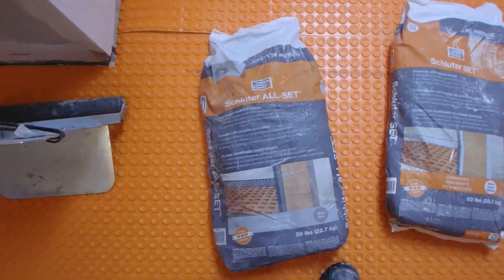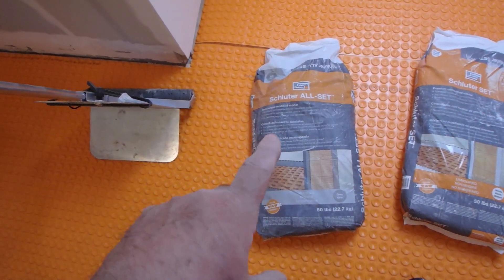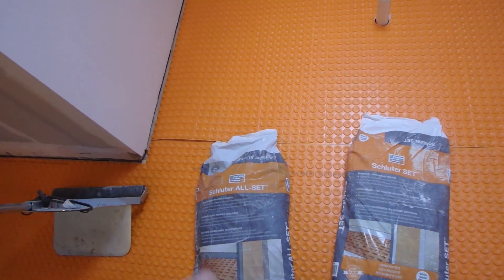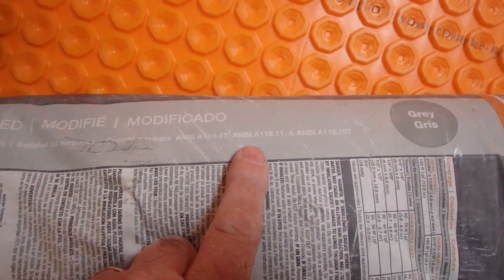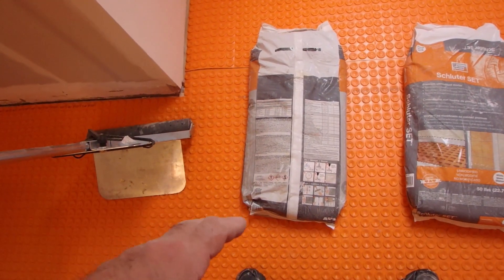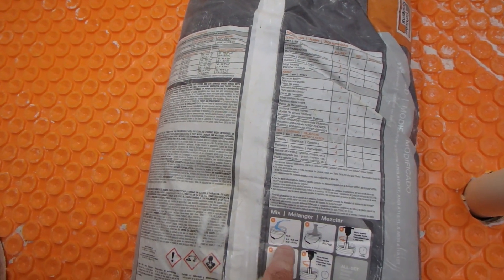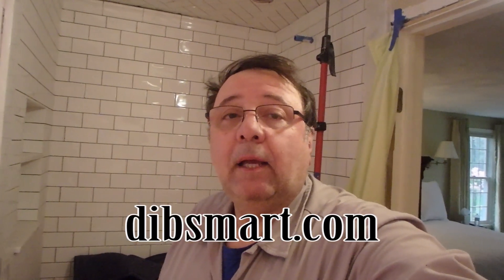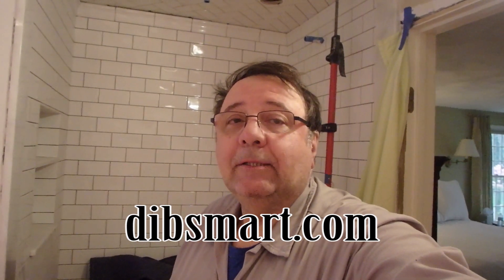Thinset by Schluter, Now you are all set.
The best thinset to use when installing a shower waterproofing system, is the one recommended by the manufacturer of the system, and if that manufacturer makes its own thinset, then they can control exactly how that adhesive will perform with the products they make. Schluter now makes three thinsets specifically designed for Schluter Products and when a Schluter Shower is properly installed using all the components according to the guidelines set out by Schluter with these thinsets, a lifetime warranty is available.

👇 Some of my favorite Tools 👇
4in Sandpaper for Stone Polishing